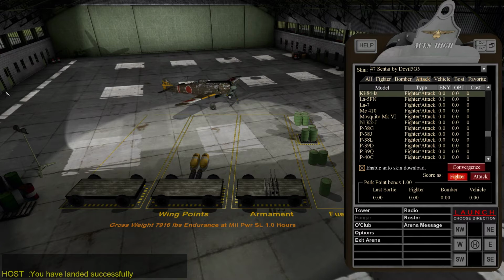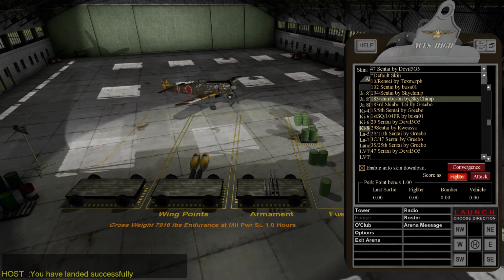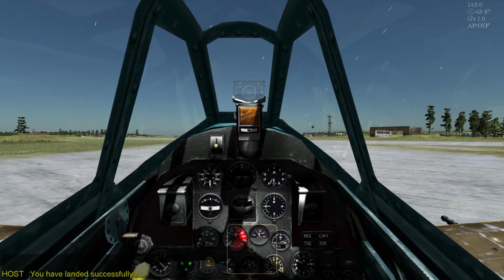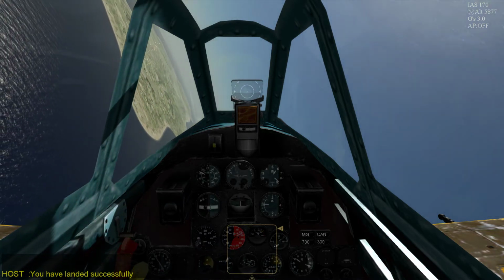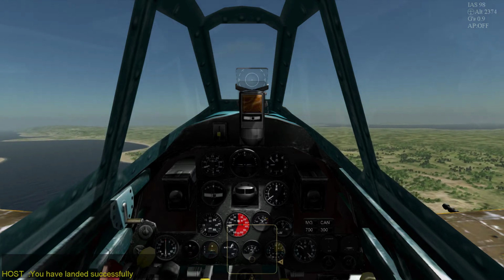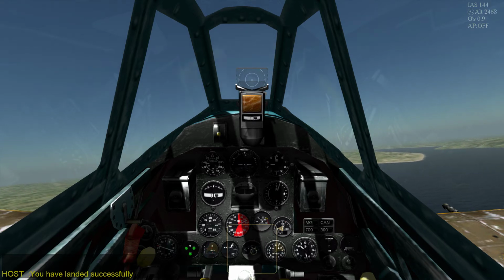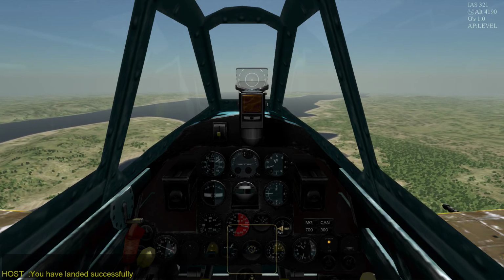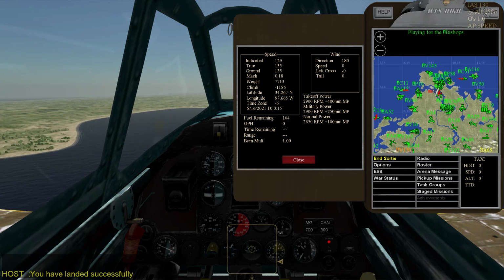Ki-84 Test Flight in Aces High III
I first learned about the Ki-84 while playing Warbirds, back in 1998 or so.  Here is a fast fighter that can climb and turn with the best of them.  You can think of it as a P-40 with 2000 hp.